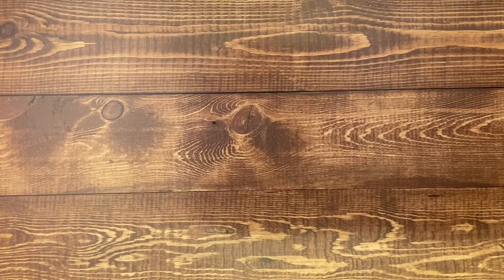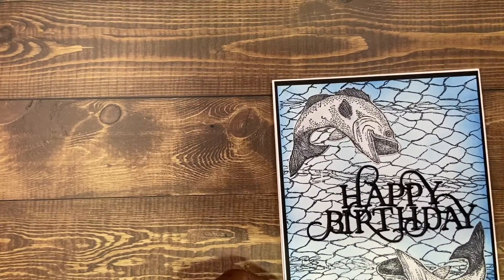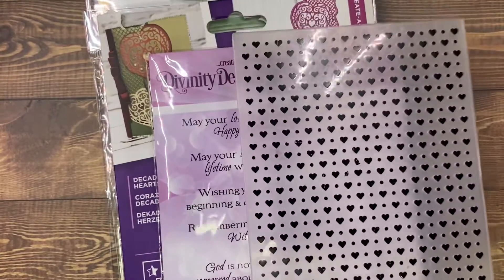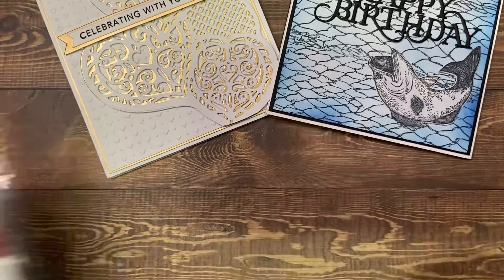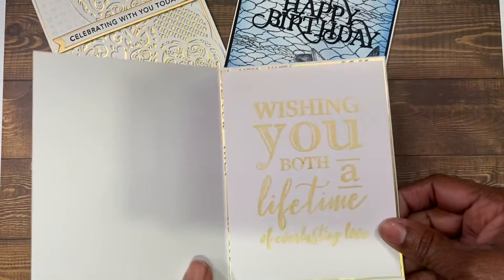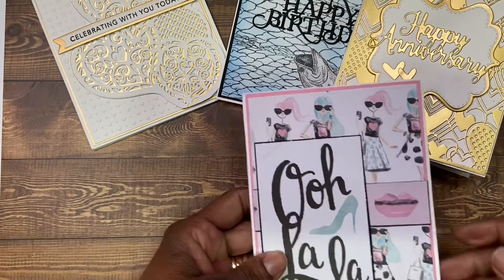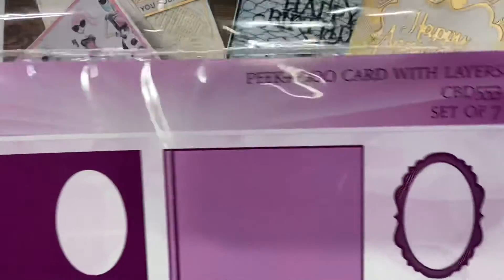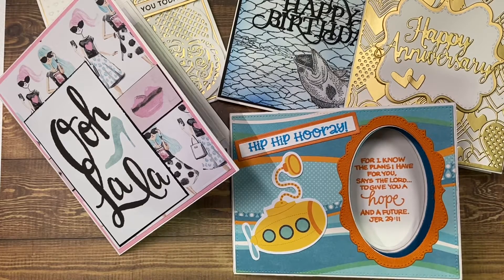Creative Play with Fae and Shanta(cards)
This video is not intended for anyone 18 years of age or younger